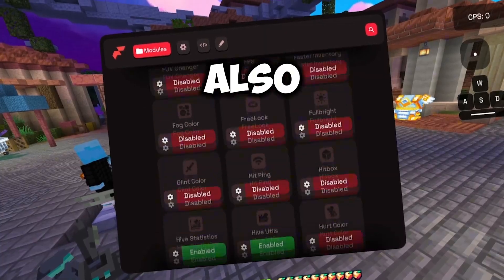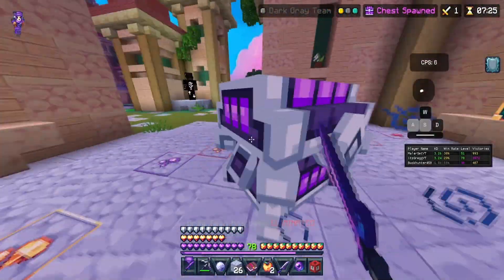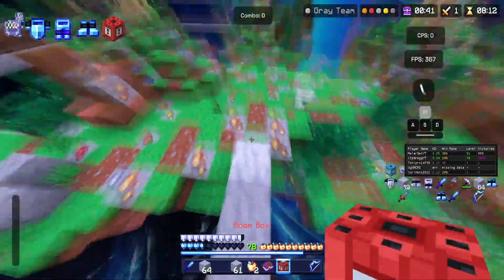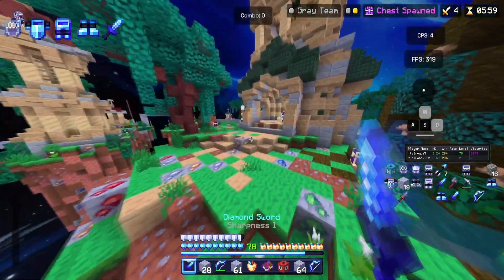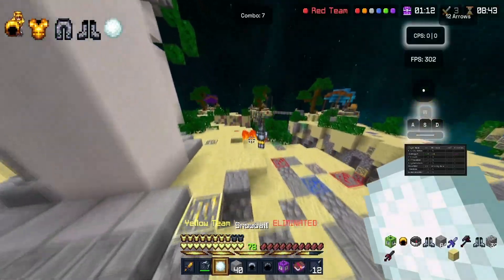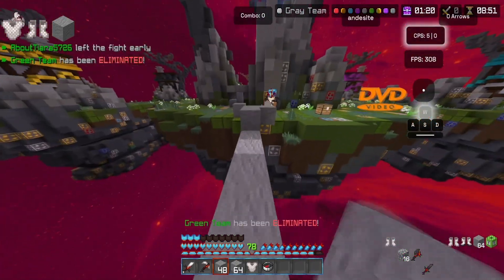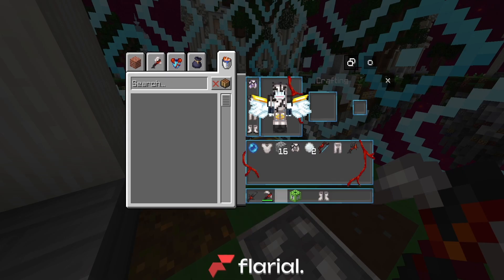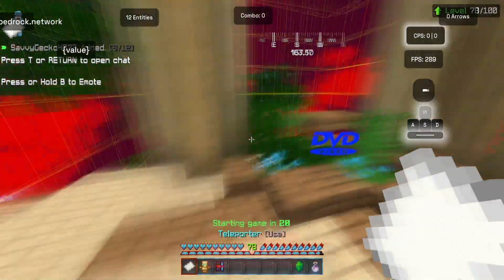Best Minecraft Bedrock Client Flariel Client v.2 UPDATED (JAVA Features, Keystrokes)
The Best Minecraft PVP Client - Flarial Client v2 (FPS, Keystrokes, Motion Blur)